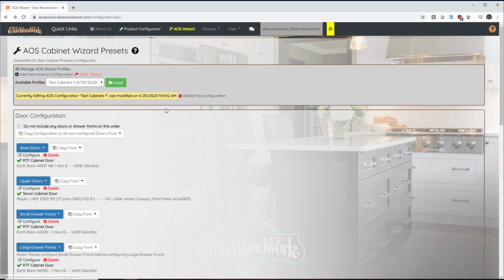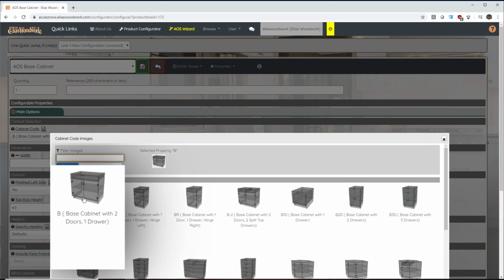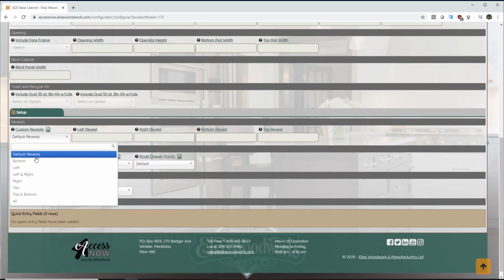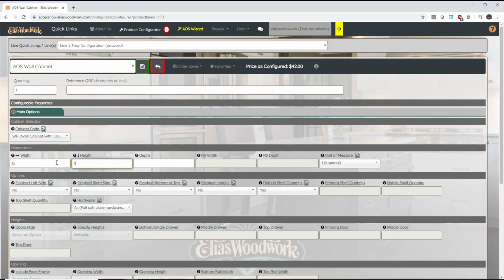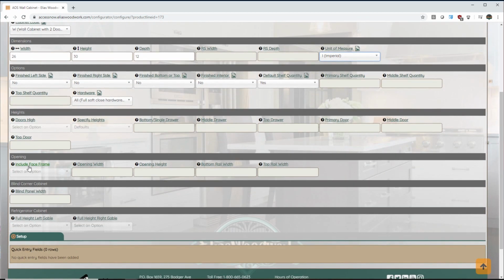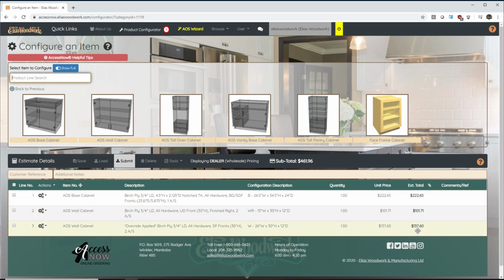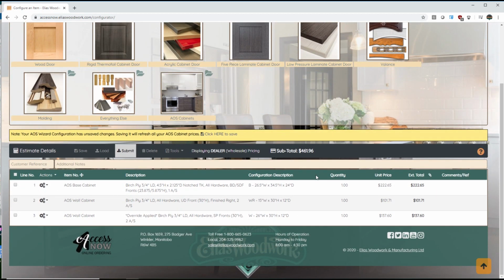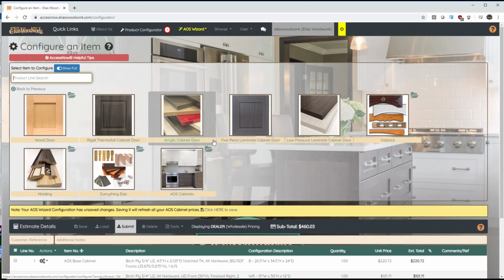Access Now - Ordering AOS Cabinets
Learn how to enter your custom AOS (Assemble On Site) cabinet box in Access Now and start ordering your cabinet boxes online from Elias Woodwork. Access Now offers instant product pricing at any time from anywhere. Manage your account, track your shipments, make payments and don't wait for the competition to get their quotes out first.